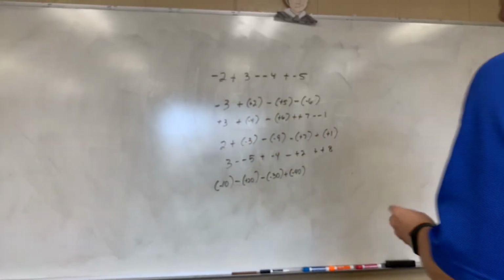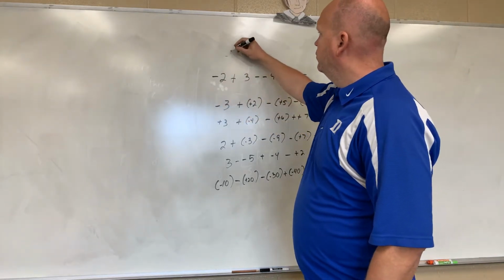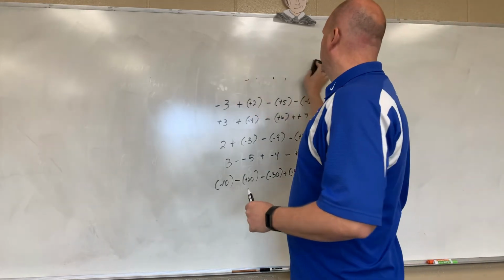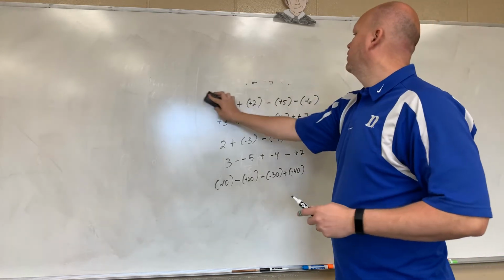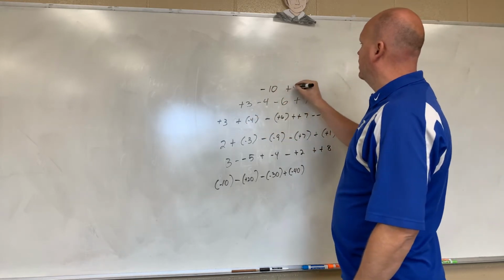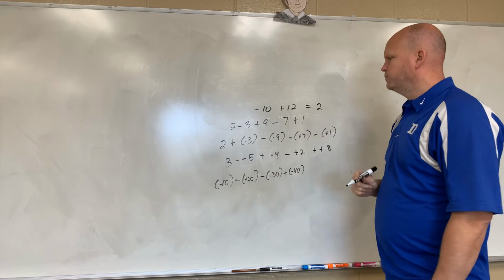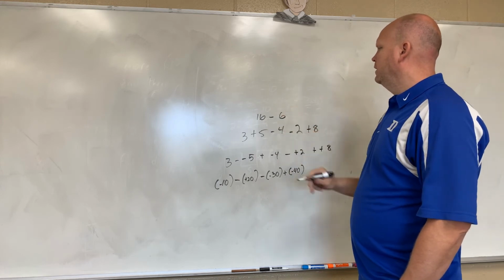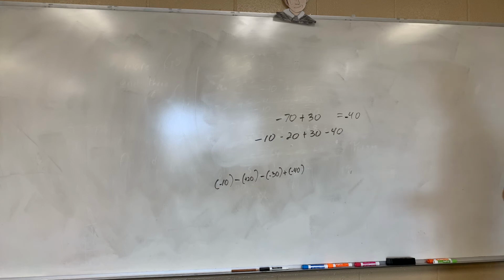April 2, 2020